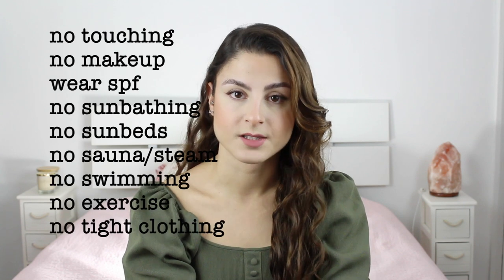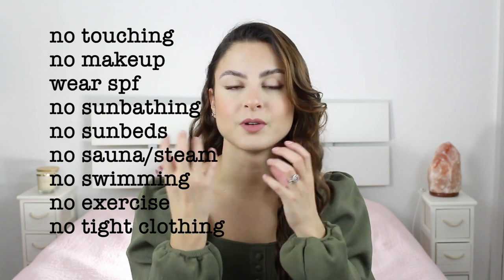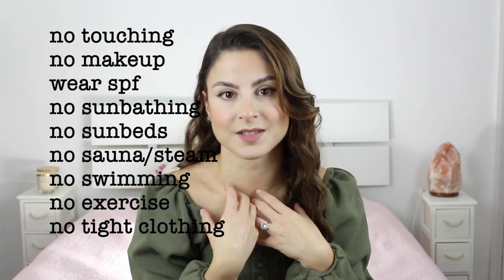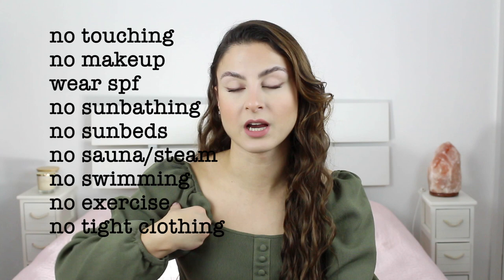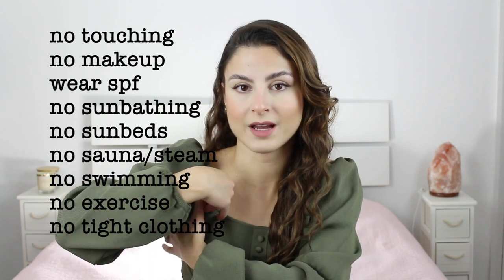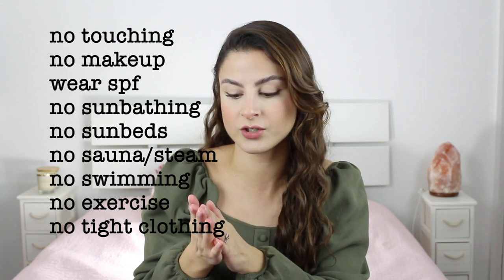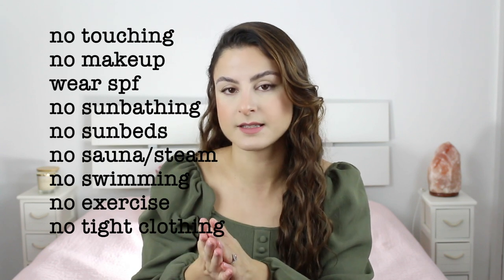AFTERCARE ADVICE FOR ELECTROLYSIS HAIR REMOVAL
PRODUCTS MENTIONED:
Jane Iredale Powder me SPF
Environ RAD